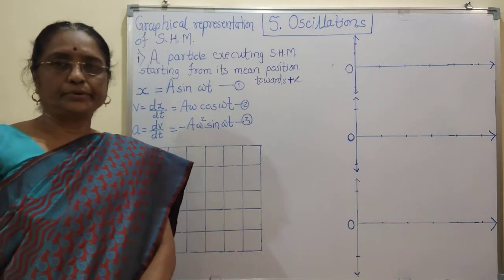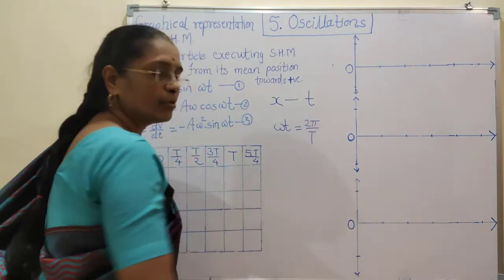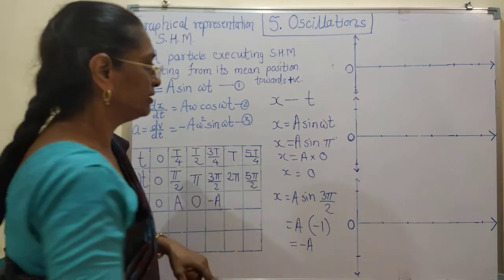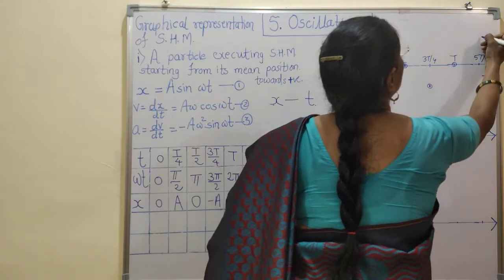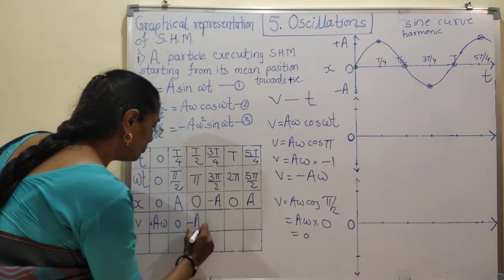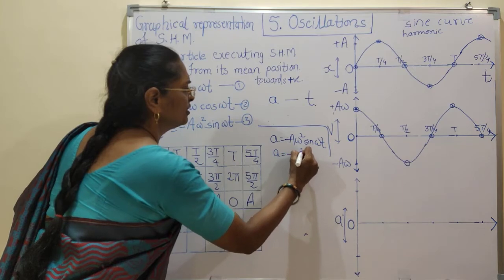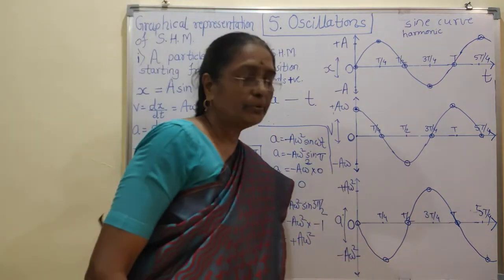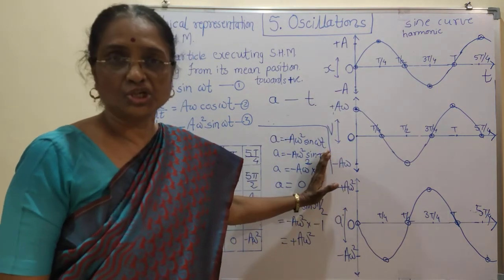Physics Point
12th New Syllabus

Graphical Representation of S.H.M.
Particle executing S.H.M. starting from its mean position towards positive.